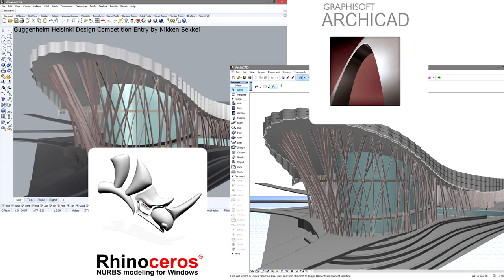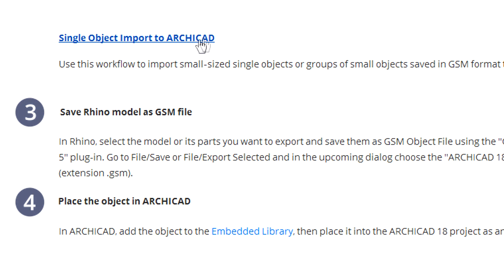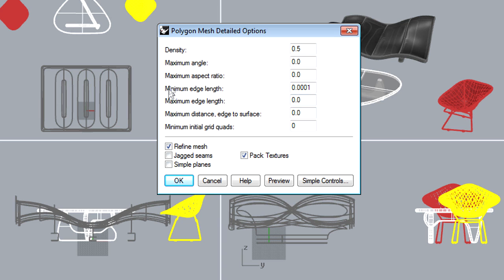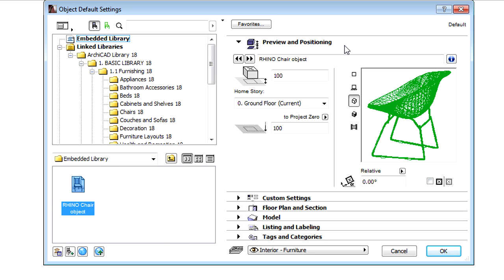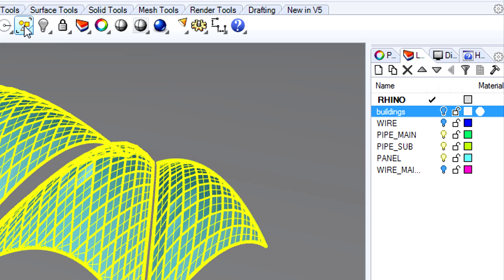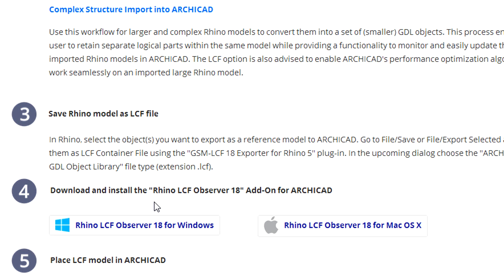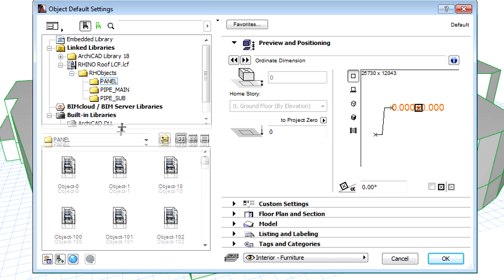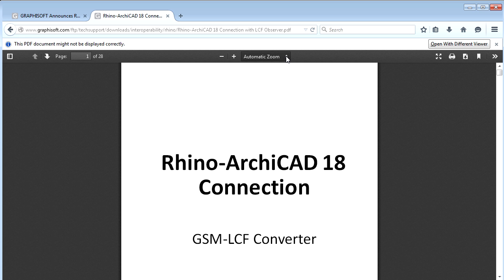Rhino - ARCHICAD Connection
The Rhinoceros® - ARCHICAD connection enables ARCHICAD users on both the Mac and Windows platforms to export a model created in Rhino, and then import it into ARCHICAD. The Rhino-ARCHICAD link converts a Rhino model into ARCHICAD GDL objects.

This technology has been developed as part of an ongoing collaboration between GRAPHISOFT and Nikken Sekkei that aims to develop future technologies for architectural design.

Model credits: Guggenheim Helsinki Design Competition Entry by Nikken Sekkei